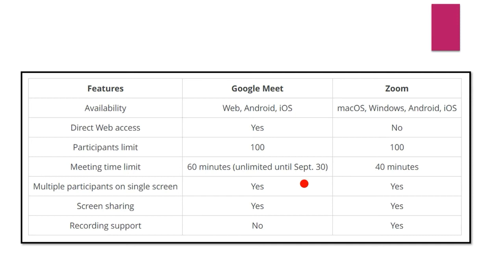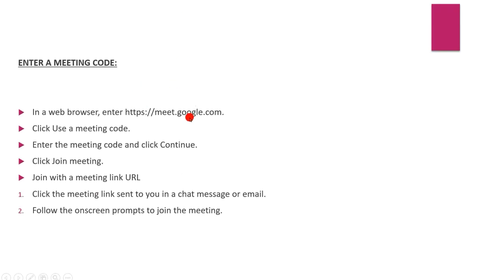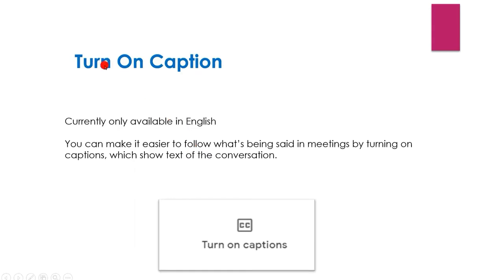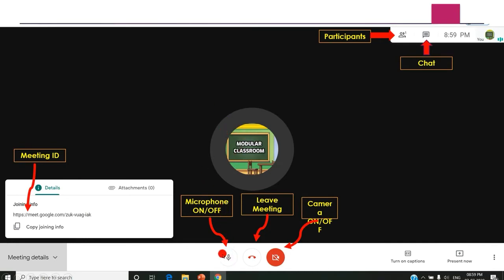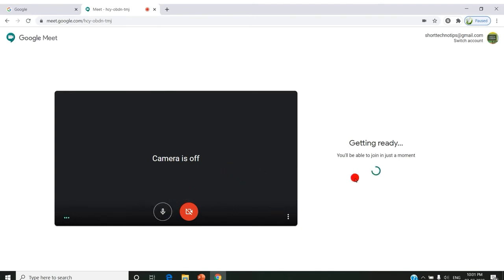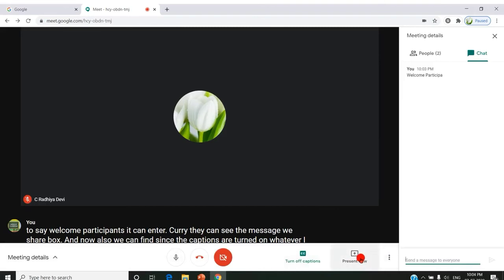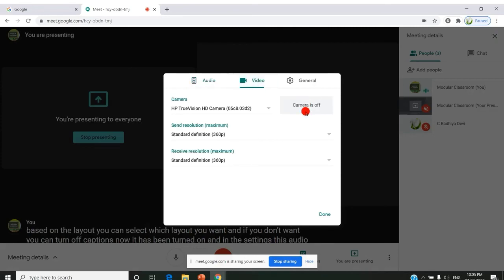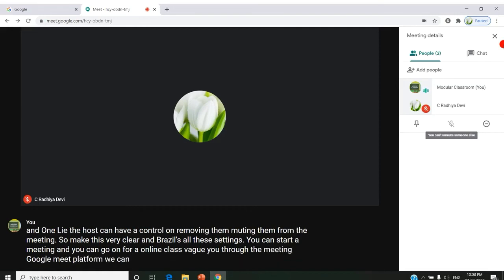Handling Online Class in Google Meet with Laptop / tutorial | JOSART